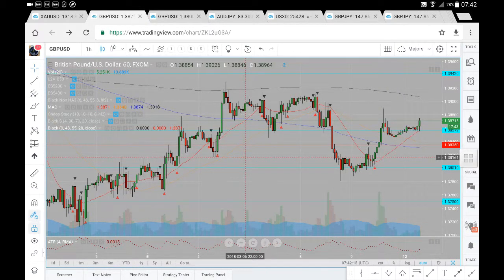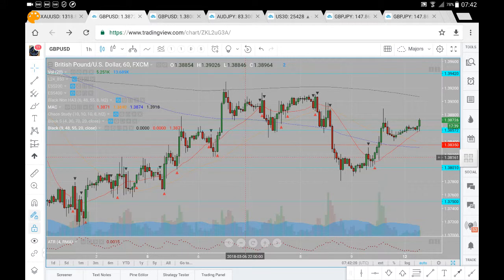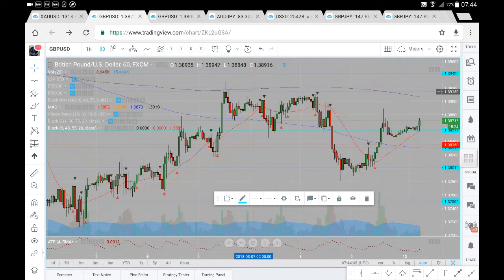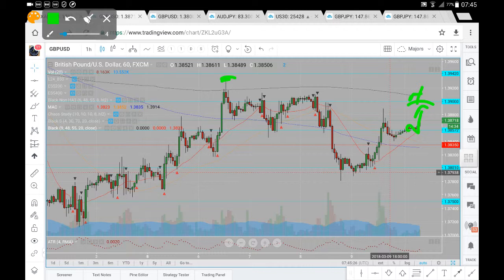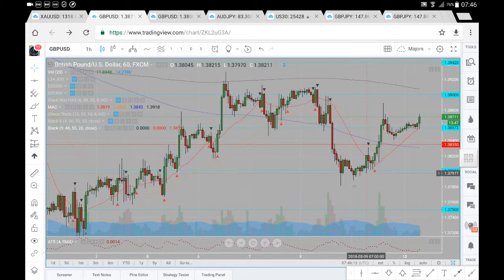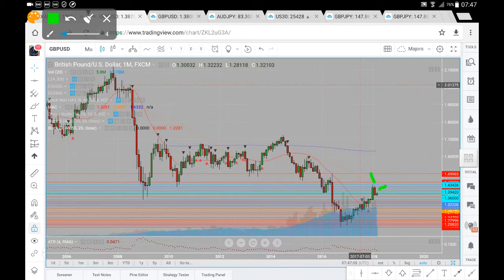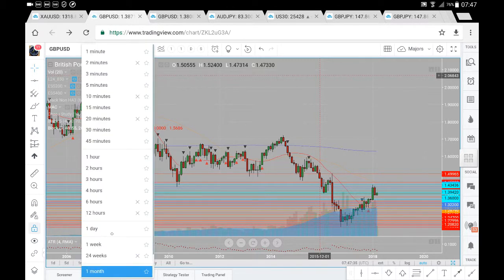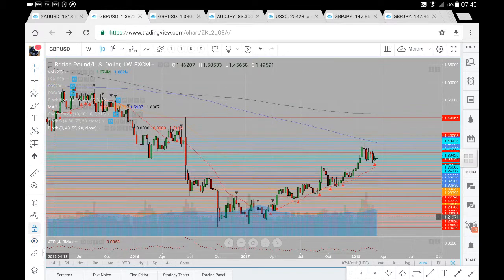GBPUSD Analysis 12 03 18 March 12th ( commentary, not advice)